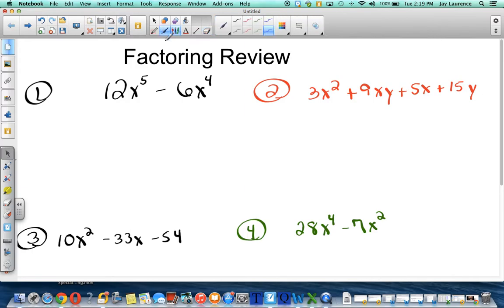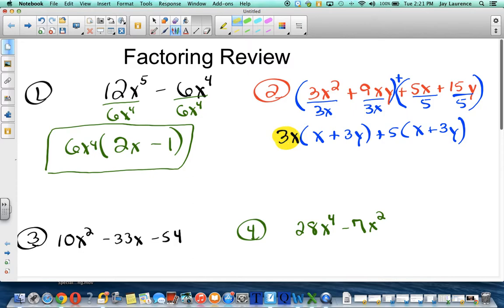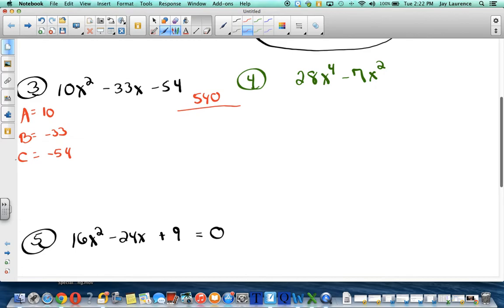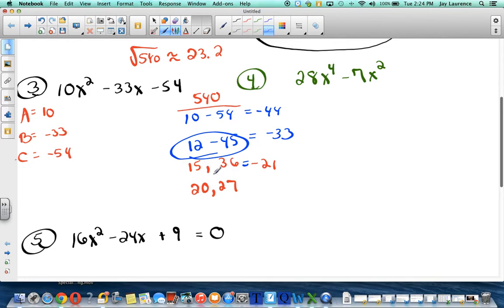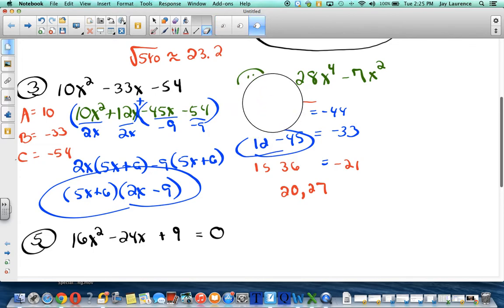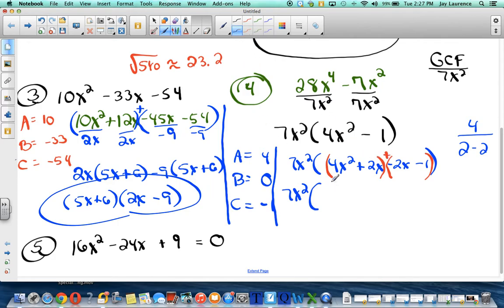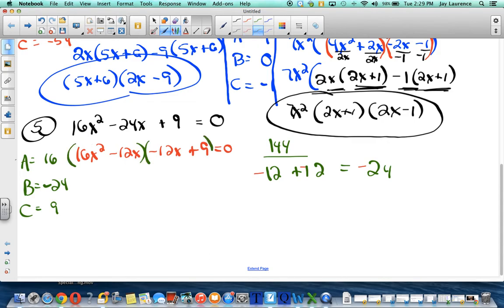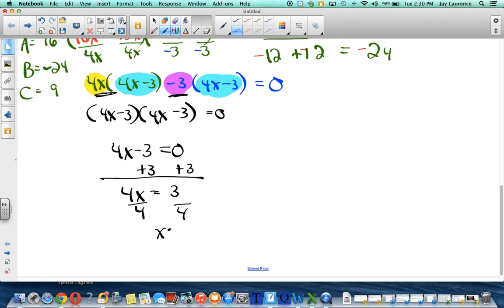Laurence Dec 3 Factoring Review